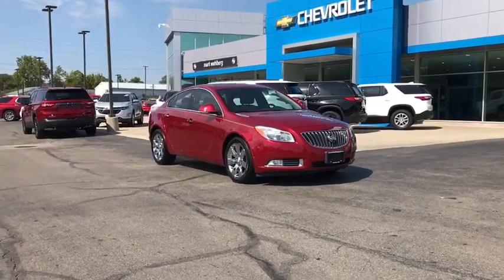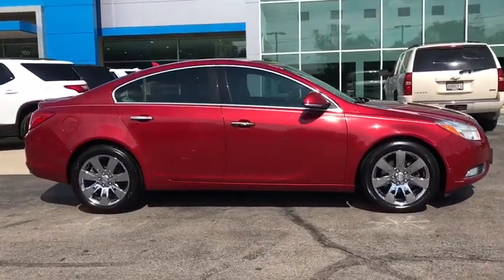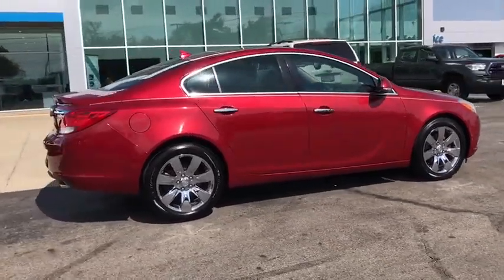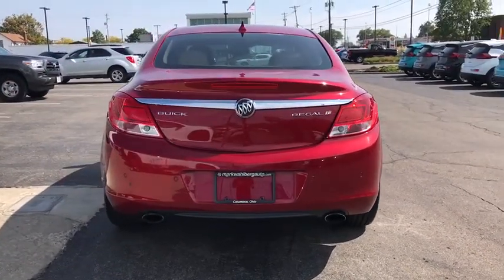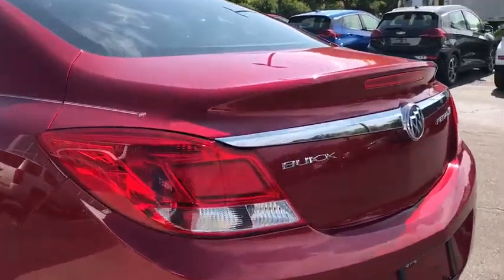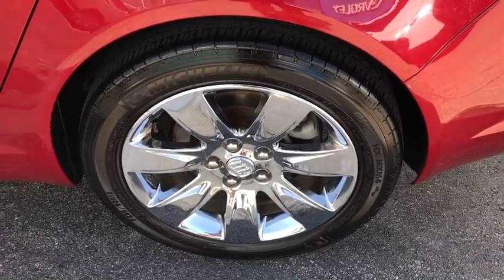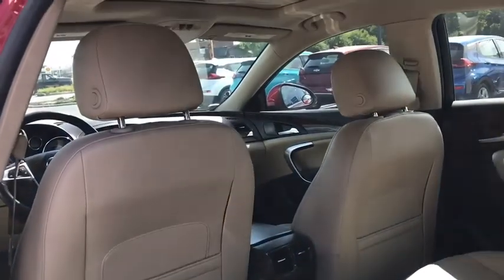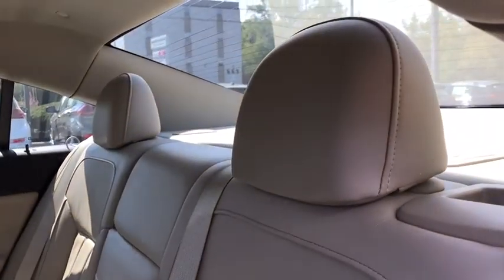2013 Buick Regal Worthington, Columbus, Westerville, Powell, Delaware XX0C023740B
Crystal Red Tintcoat Used 2013 Buick Regal available in Worthington, Ohio at Mark Wahlberg Chevrolet of Worthington. Servicing the Westerville, Powell, Delaware area.
2013 Buick Regal Turbo Premium 1 - Stock#: XX0C023740B - VIN#: 2G4GS5EV1D9206946

700 E. Dublin-Granville Road

6-Speed Automatic with Overdrive.Crystal Red Tintcoat 2013 Buick Regal Premium I Turbo FWD 6-Speed Automatic with Overdrive ECOTEC 2.0L I4 SIDI VVT DOHC 18/29 City/Highway MPGRecent Arrival! 18/29 City/Highway MPG
2.0L ECOTEC DOHC 4-CYLINDER SIDI (SPARK IGNITION DIRECT INJECTION)  VVT (VARIABLE VALVE TIMING) INTERCOOLED TURBO AND E85 CAPABLE (GS IS NOT E85 CAPABLE)  (STD) (Turbo - 220 hp [164.0 kW] @ 5300 rpm and 260 lb-ft of torque [353 N-m] @ 2000 rpm.